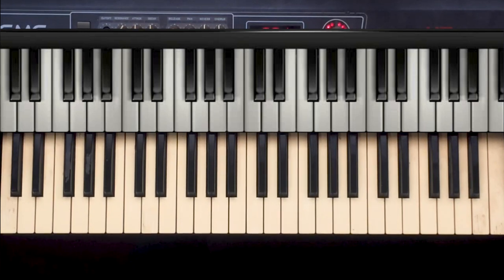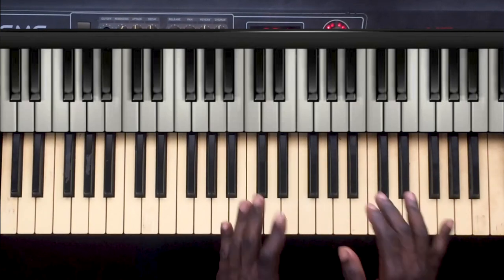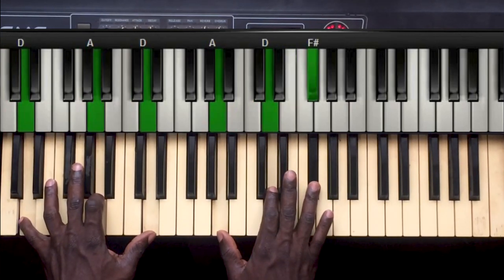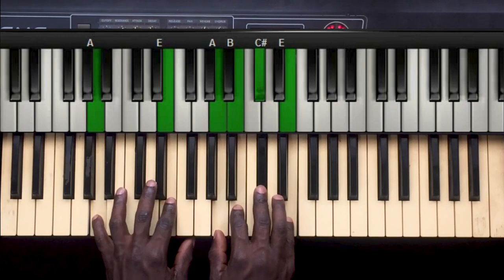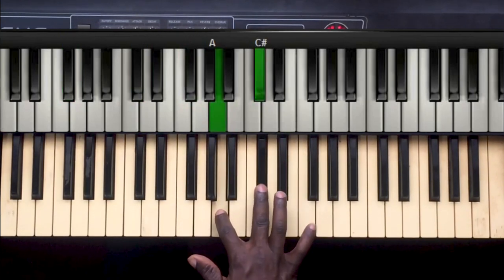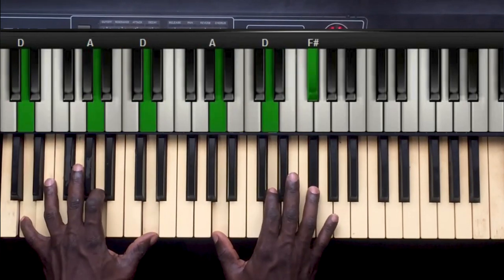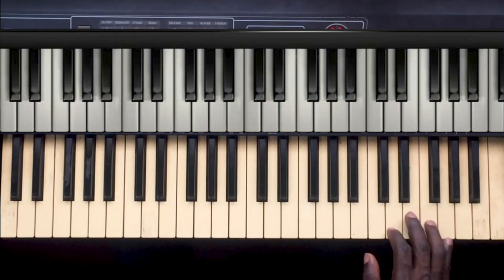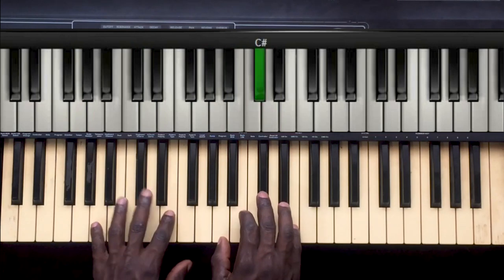Benjamin Dube Bow Dow And Worship Piano Chords Tutorials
A complete video tutorials of Benjamin Dube Bow Dow And Worship Piano Chords Tutorials